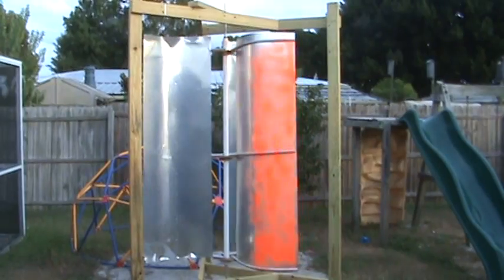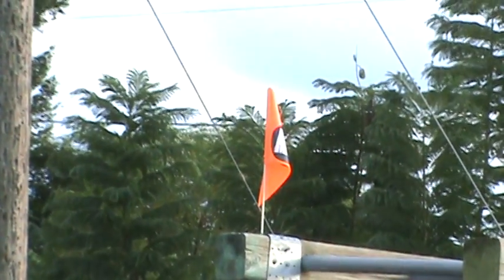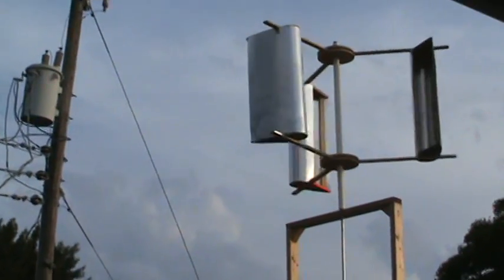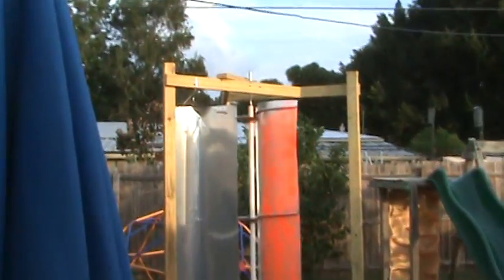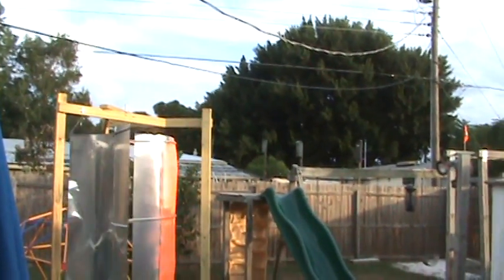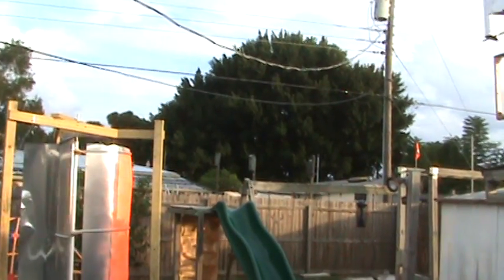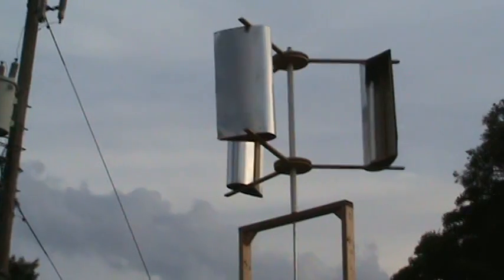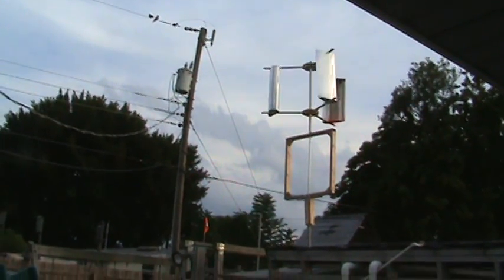Home Made Vawts.MPG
Hello all I have made a new Vawt with spare stuff I had after i made the big one i think its called a Lenz but I am not sure if i have the blades the right way but its working none the less.
I still have to wait unitll i figure out the celling fan motor to work with magnets. Also I am going to be moving soon sso it will be a wile before I put a nother video up. Iwill put a video up if I have good wind up so you may see it in real motion. Thank you all for your opinions they have been helpfull.